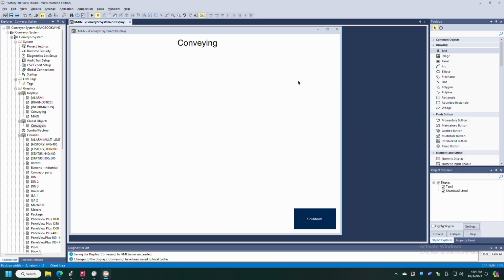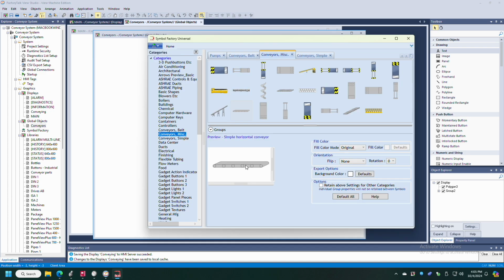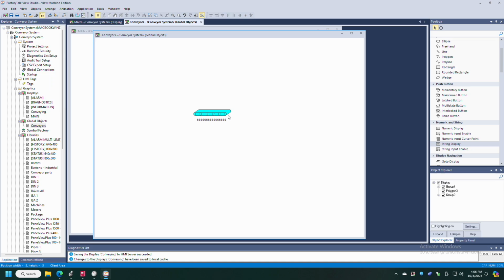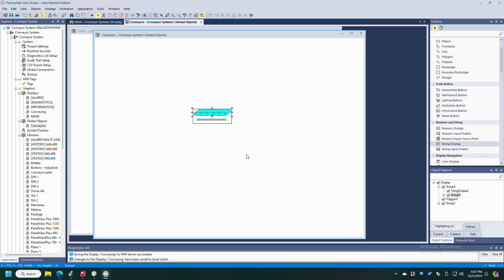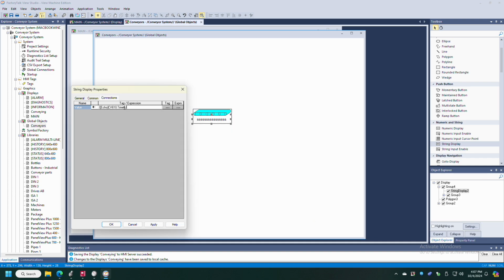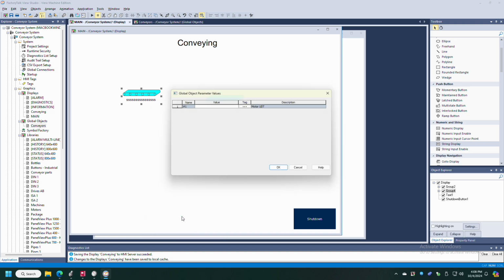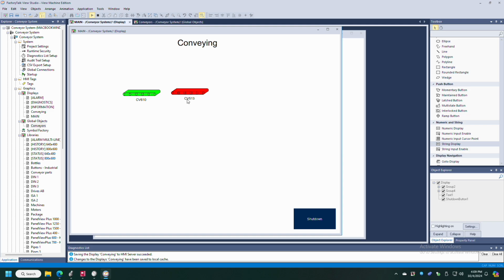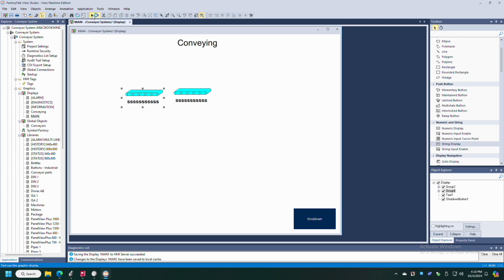PanelView 7 Global Object in about 3 minutes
Shows how to create your own global objects for PanelView 7 in FactoryTalk View Studio version 14